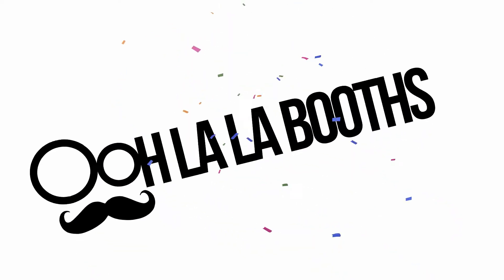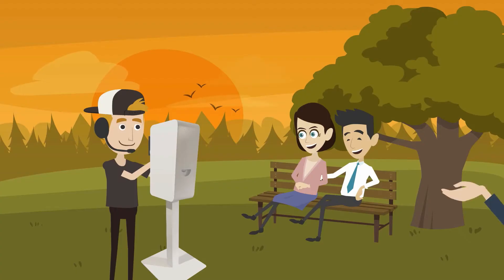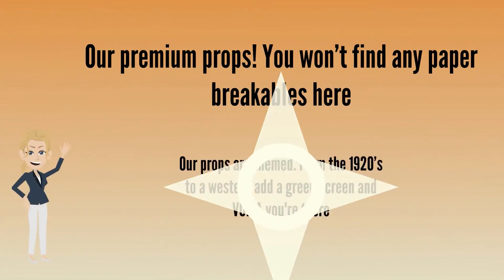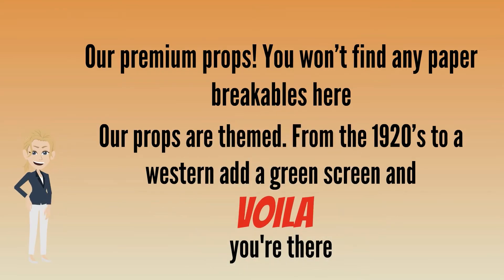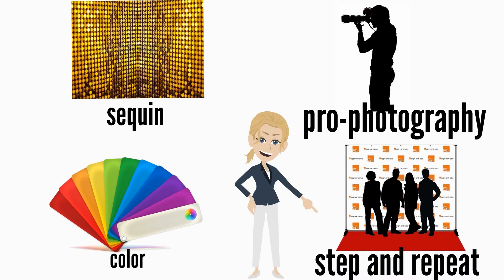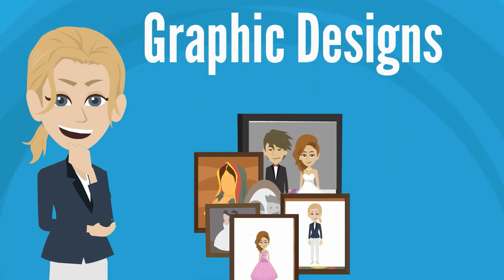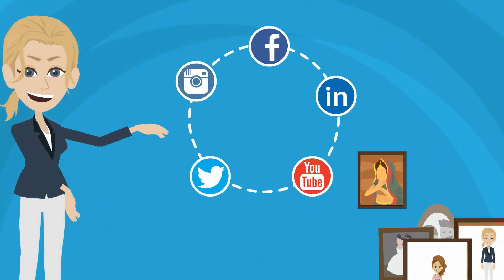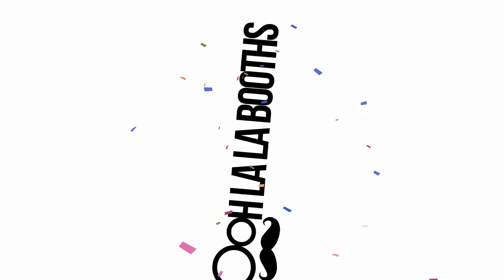Photo Booth Rental Scottsdale AZ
Ooh la la Booths | GIF & Photo Booth Rental AZ
Scottsdale, AZ, USA
DESCRIPTION: Ooh la la Booths is a Phoenix, AZ photo booth company that services Scottsdale, Paradise Valley, Gilbert, Mesa, Chandler, Tempe and other cities in Arizona. Ooh la la Booths specializes in GIF Booth, Photobooth, Photo Mosaic Wall, 360 Photo Booth rentals, and Green Screen Photobooths. If you are looking for the best photo booth in Arizona for your upcoming wedding or corporate event, look no further... Ooh la la Booths is a great wedding photo booth or corporate event photo booth! Put a smile on your guests and watch them have a blast with a fun booth or bring the fun anywhere in the party with a ring roamer iPad photo booth.